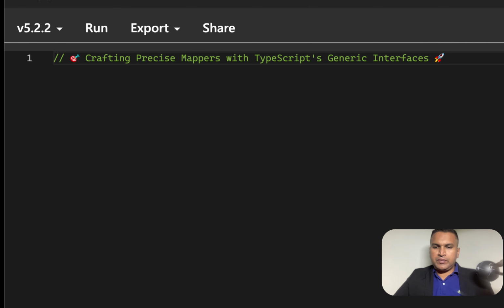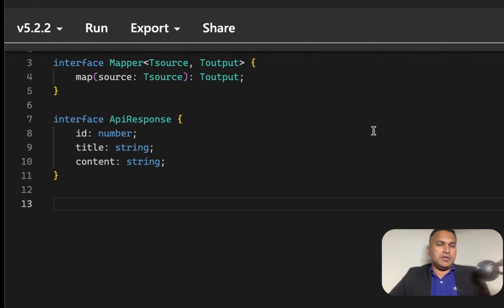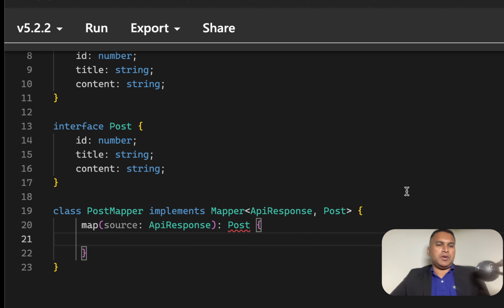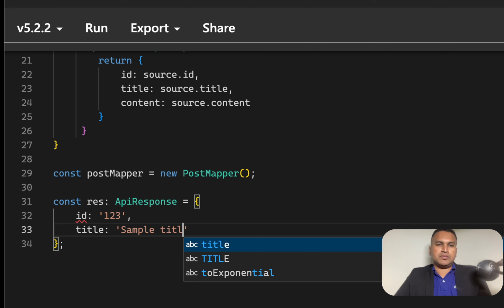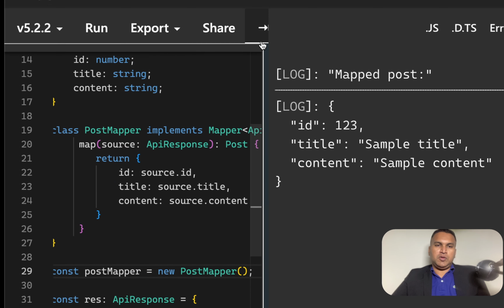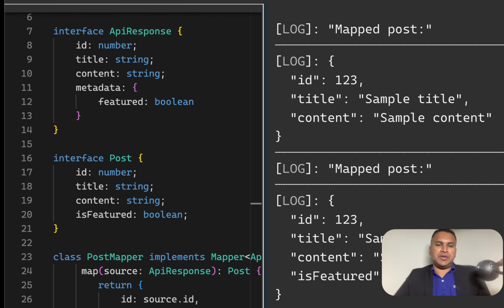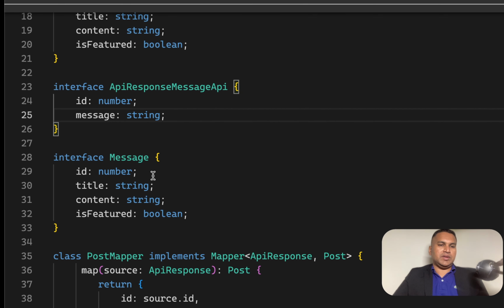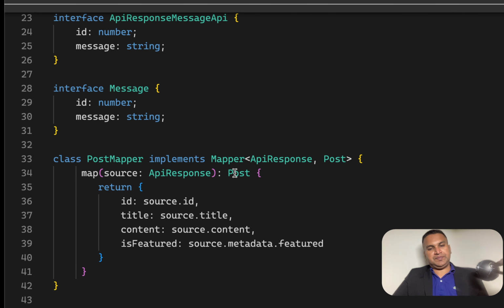🎯 Crafting Precise Mappers with TypeScript's Generic Interfaces 🚀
In the dynamic world of TypeScript, we're always on the hunt for elegant solutions to simplify our code. Today, let's dive into the realm of "Mappers" and how you can harness the power of Generic Interfaces to create them. 🗺️

🤔 What Are Mappers, Anyway?

Mappers in TypeScript are like the skilled translators of your code world. They allow you to convert data from one shape to another seamlessly. Imagine them as the bridge that ensures data moves fluidly from one place to another, no matter how different the structures may be. 🌉

🧐 Why Choose Generic Interfaces for Mapping?

1. Flexibility: Generic Interfaces empower you to create mappers that are adaptable to various data types. It's like having a universal translator for your code.
2.  Code Clarity: Your mappers become crystal clear. You're defining precisely how data transforms, making your intentions explicit.
3. Reusability: Generic Interfaces make your mappers reusable across different scenarios. They're your trusty companions for efficient and maintainable code. ♻️

🚀 Building Your Mapper

Ready to craft your own mapper using Generic Interfaces? Here's a simple recipe:

1. Define a Generic Interface with input and output types.
2. Implement the "map" method to perform the conversion.
3. Watch your mapper seamlessly translate data from one world to another. 🌐

Share your experiences with creating mappers using Generic Interfaces in TypeScript! Have you explored this approach to simplify your data transformations? 🚀💬